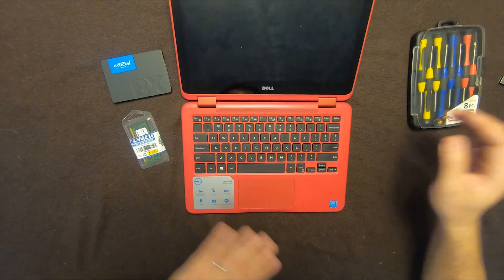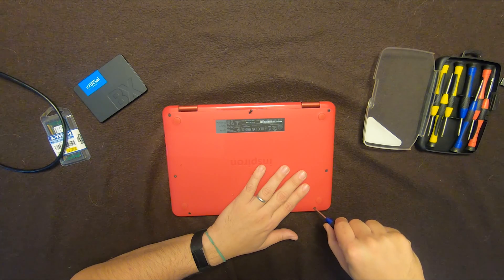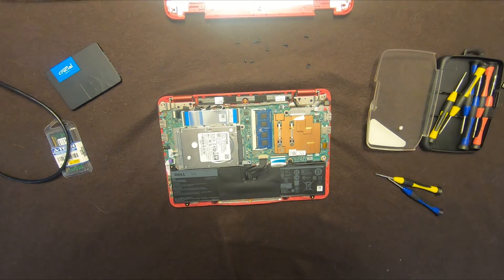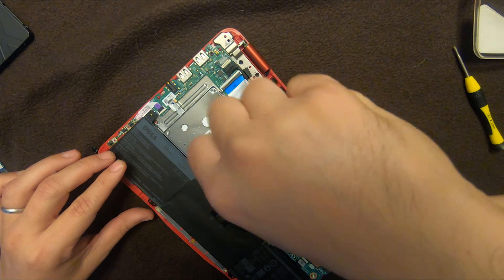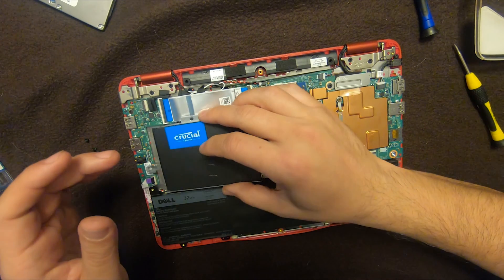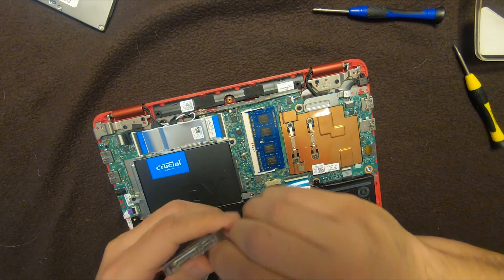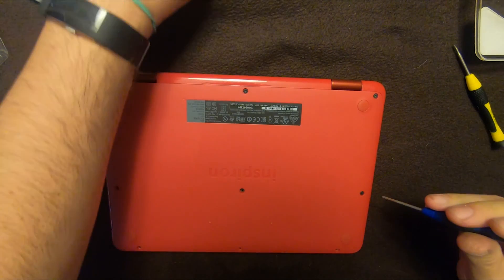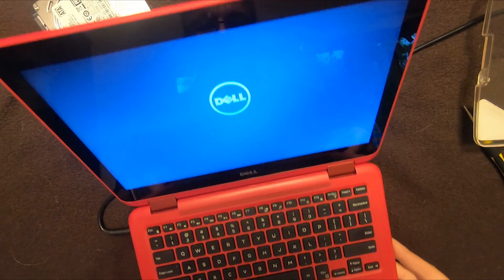Installing hard drive and memory on Dell Inspiron 11 3000 series (3168). Also fixed keyboard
I opened this Inspiron 11 3000 series to fix the keyboard that was not working.  Only half of the keyboard would work.  I also replaced the hard drive and memory on this little guy.  The upgrade to 8GB did work on this laptop.
Model 3168

SSD I installed was:

USB Hard Drive SATA Transfer Cable